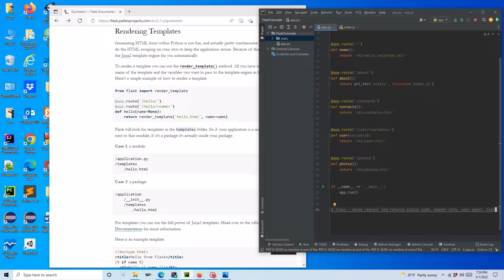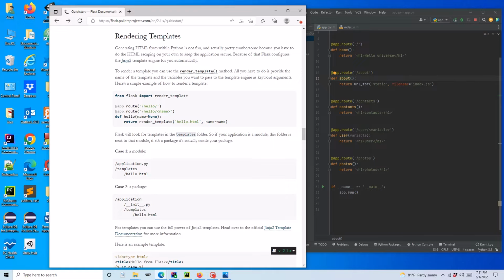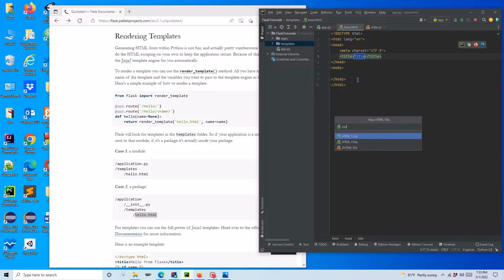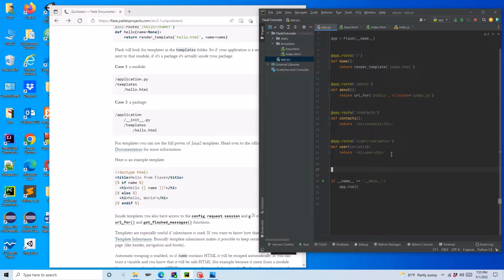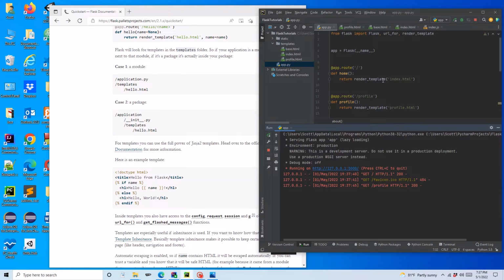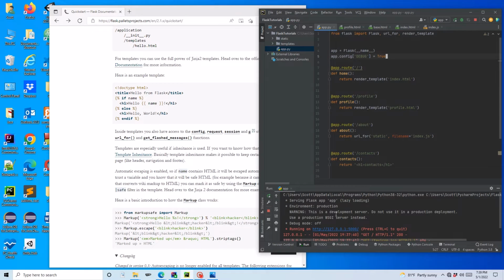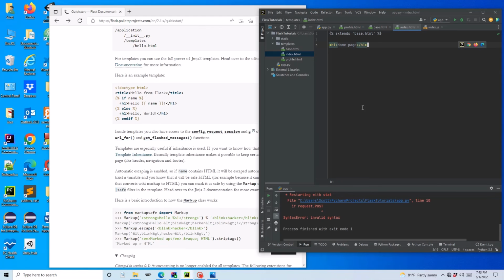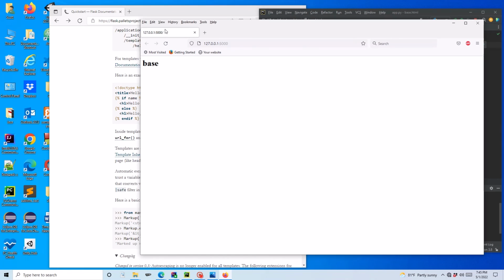Flask tutorial 8 - Rendering Templates